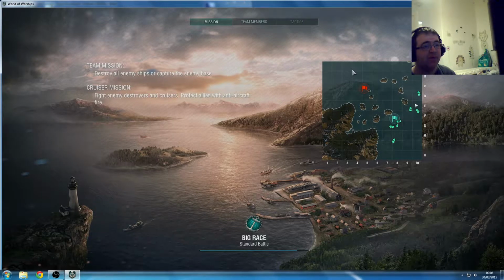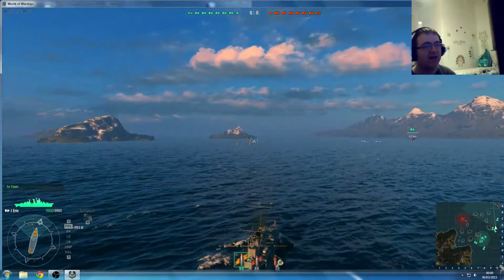World of Warships; Erie level 1 Cruiser starting out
Level 1 can be a daunting place but we all have to start somewhere. In this video we kick things off with the Level 1 Cruiser the Erie.